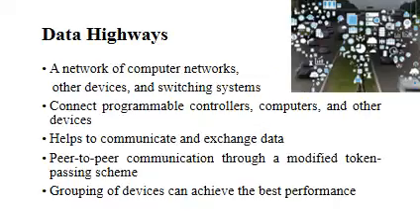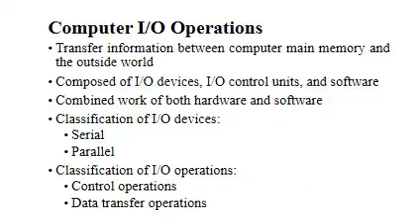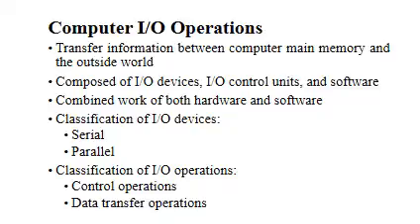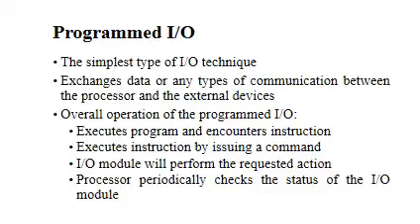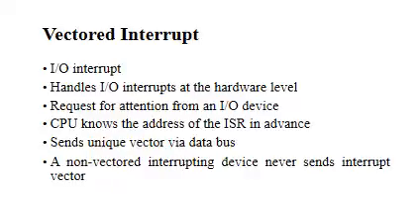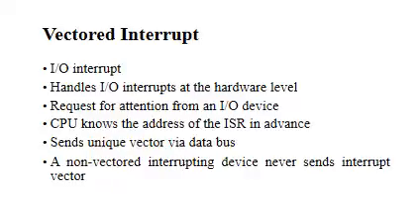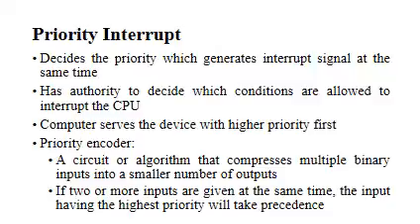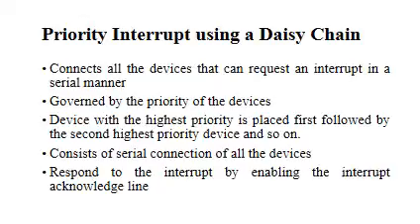COMPUTER PERIPHERALS AND INTERFACING.Programmed I/O .w6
COMPUTER PERIPHERALS AND INTERFACING
Programmed I/O
- Data Highways
- Interrupts
- Priority Interrupt using a Daisy Chain